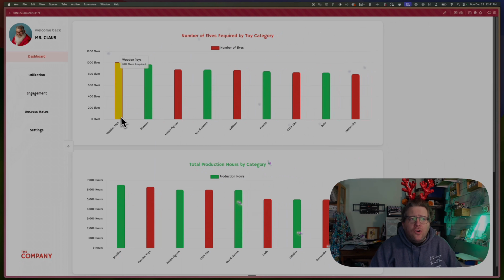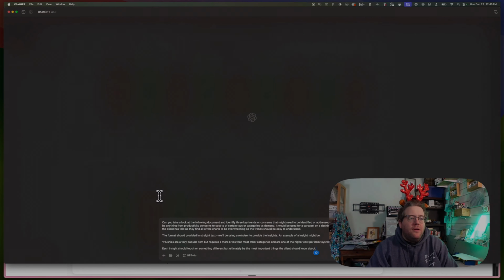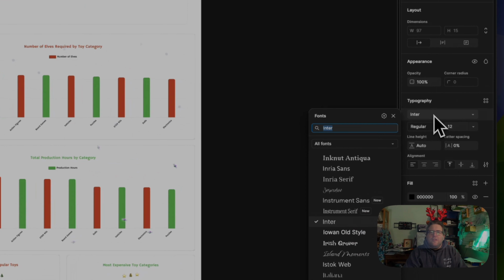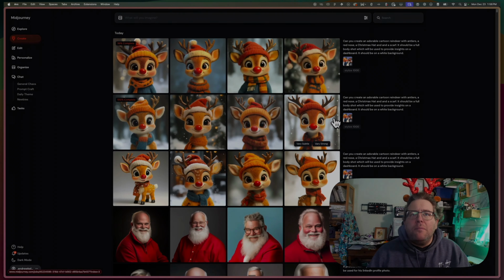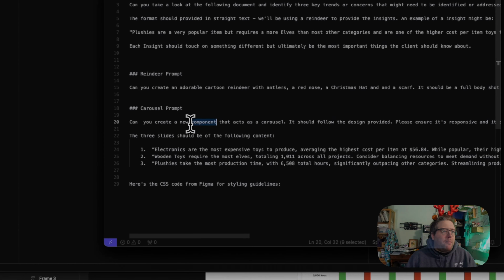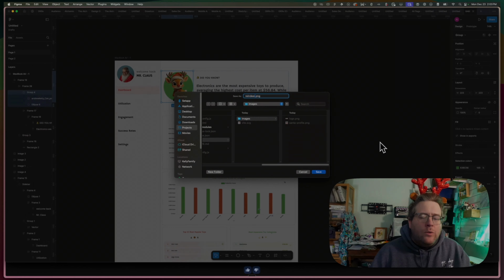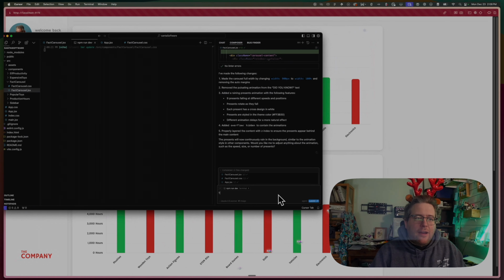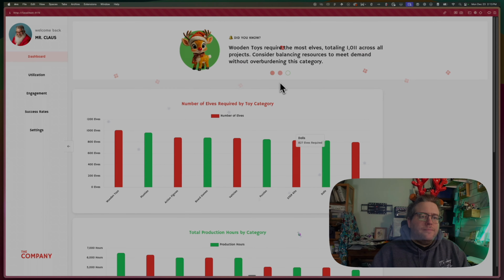Build a Custom Designed React Carousel with AI – No Coding Needed! 🎄🤖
I wanted to share how easy it is to build prototypes, features for testing and dev handoff using AI. In this video we use ChatGPT, Figma, Midjourney and Cursor to create a custom react carousel component with some holiday flair. We debug some issues that come up and learn that it’s really easy to create something that’s good enough quality to test and validate a feature request from a client.